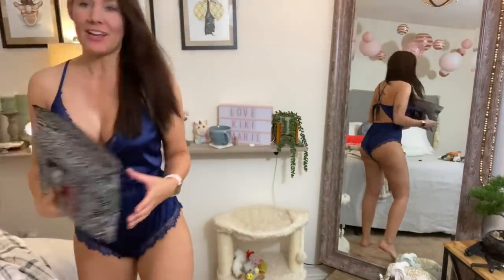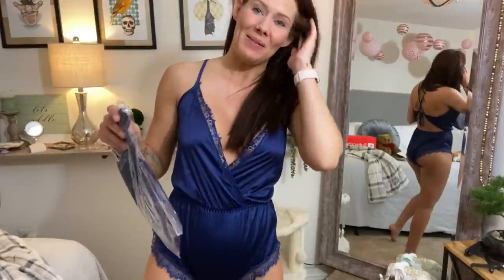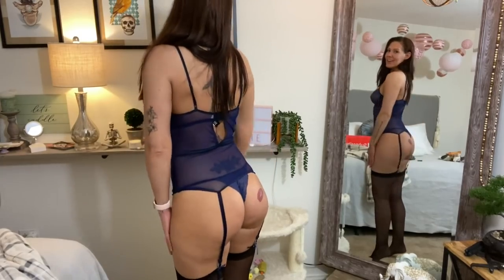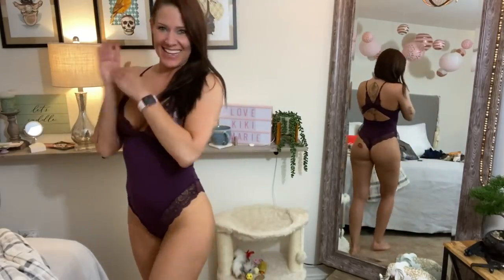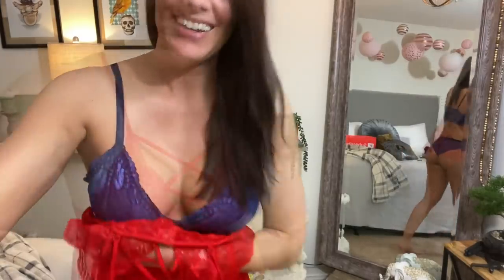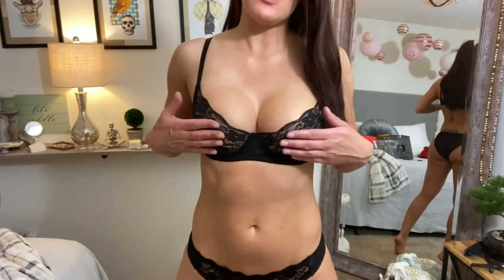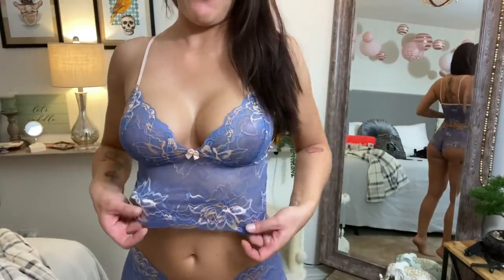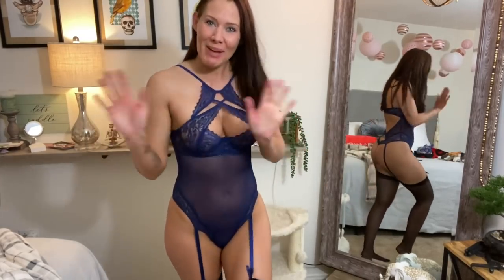Thigh highs and garters // Bonnie Lynn lingerie try on haul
It's so fun sharing my favorite things with you!

Check out the links below to see more of me, I love staying connected with my fans!